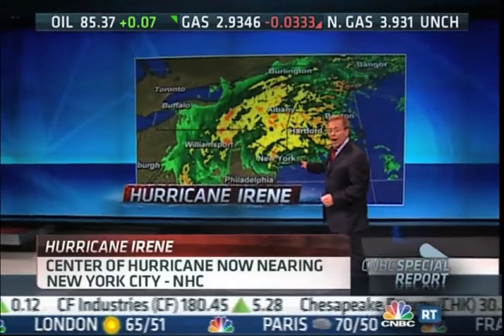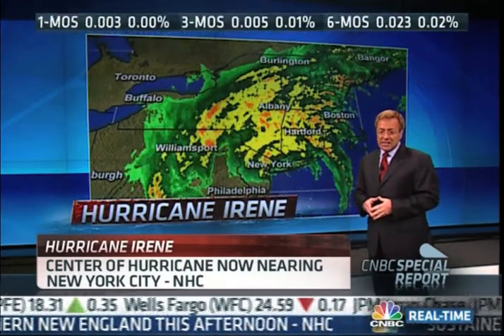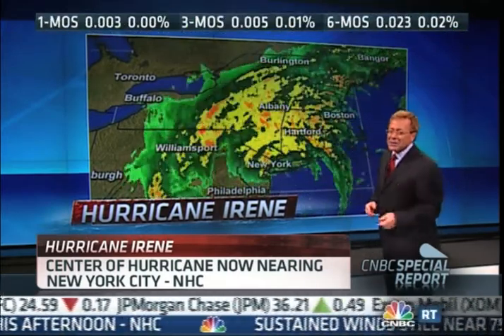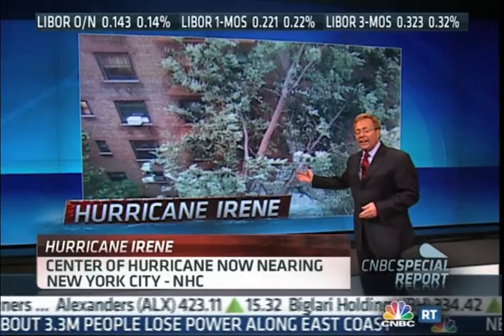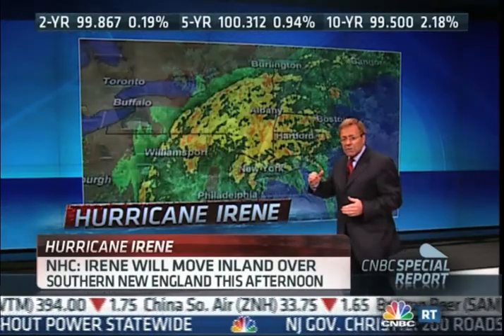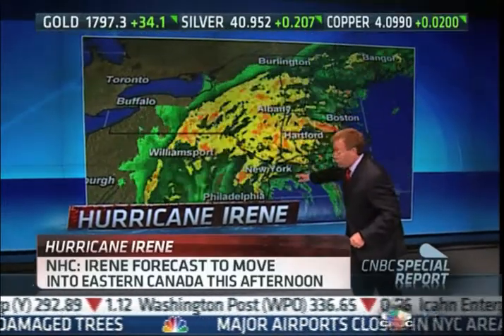Todd Gross on CNBC Hurricane Irene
Todd Gross on CNBC - What happened to Todd Gross ? Where did Meteorologist Todd Gross go? He's been doing videos and audiowork online and working on Television in Salt Lake City, and most recently CNBC covering storms such as Hurricane Irene.